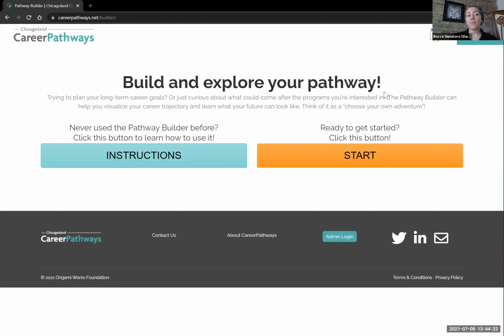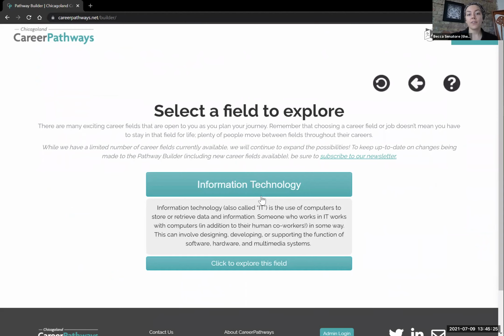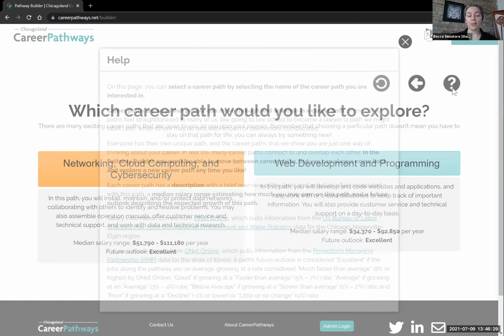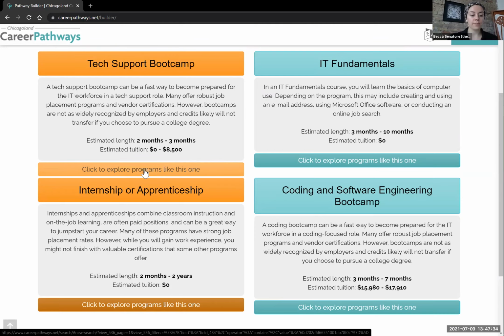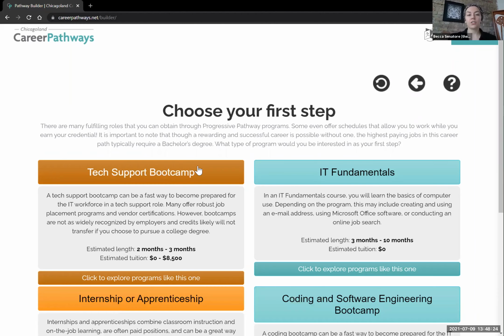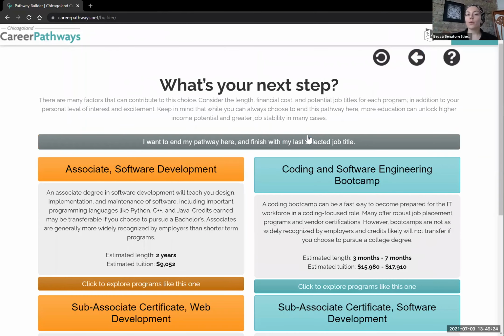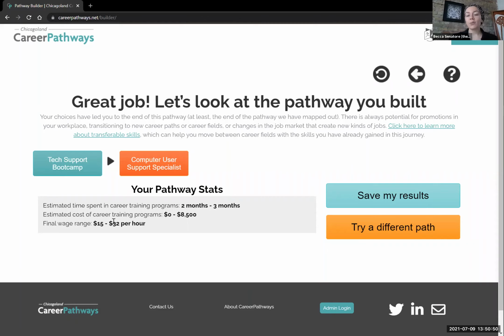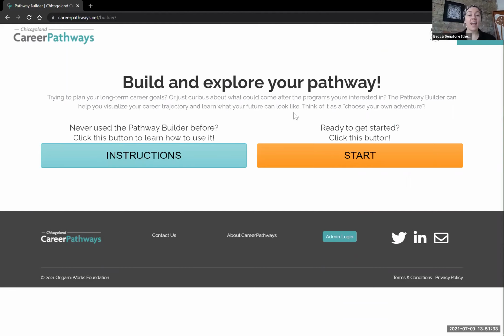How to Use the Pathway Builder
Try out the Pathway Builder for yourself at CareerPathways.net/Builder!

0:00 Intro
0:40 Career Fields
1:18 Career Paths
2:05 Help
2:44 Programs
3:39 Back and Return
4:15 Job Titles
5:12 Finishing
7:01 Closing